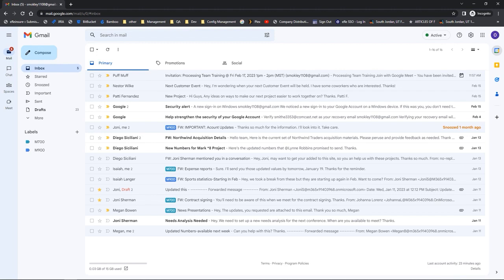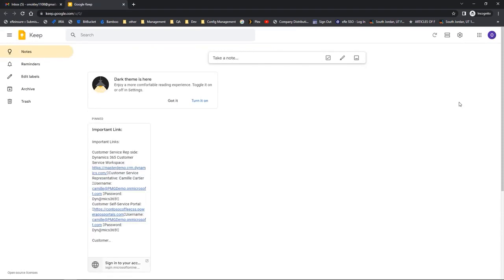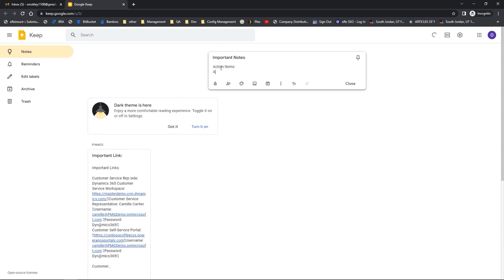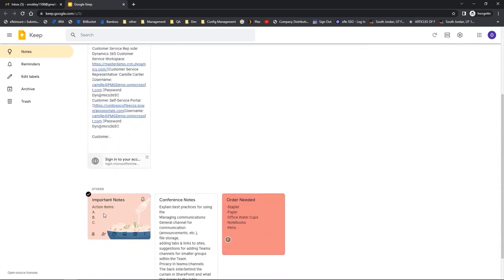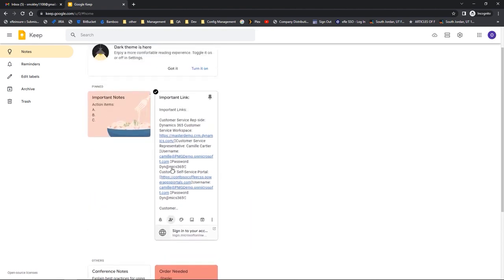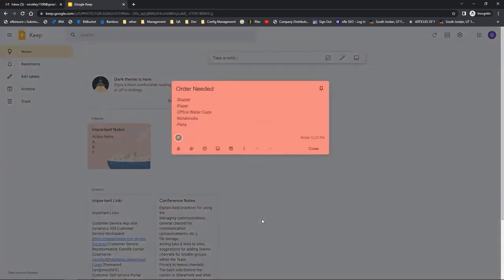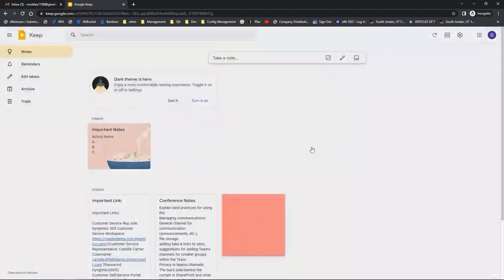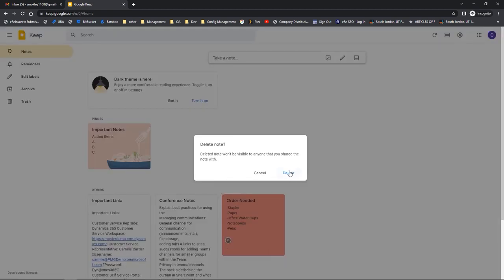How to use Google Keep Notes- Google Keep Tutorial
In this video you will how you can use Google Keep